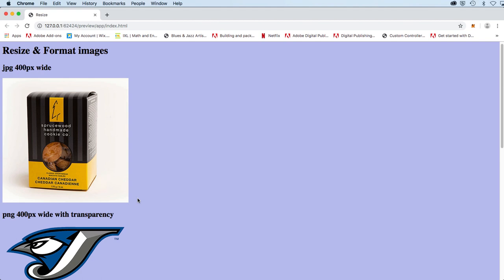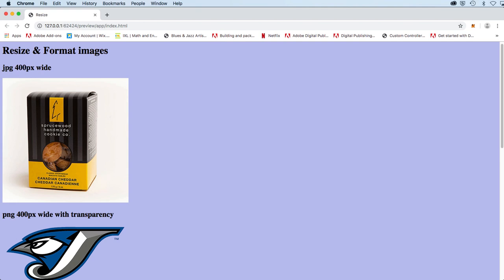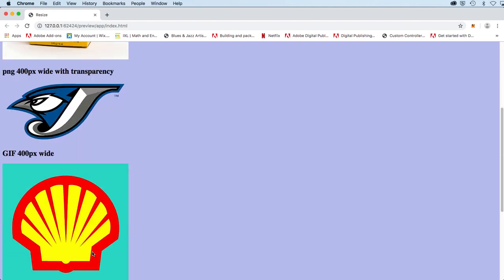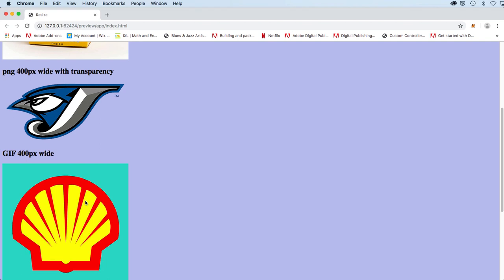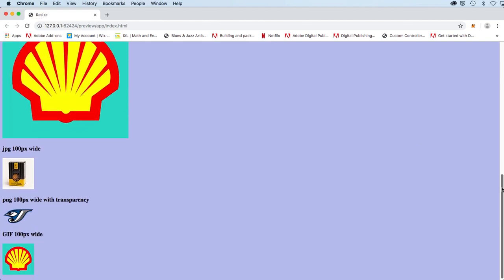Image Resize Assignment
Create a simple web page to place your resized images